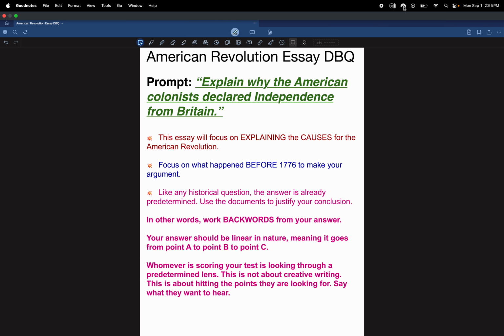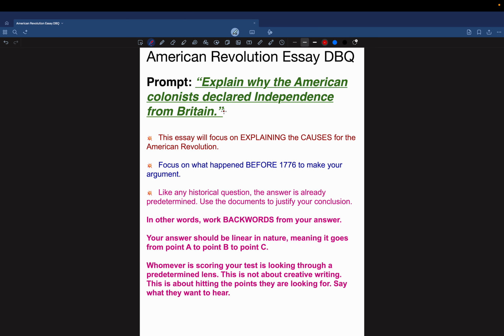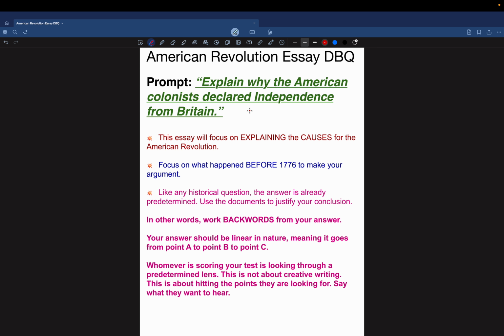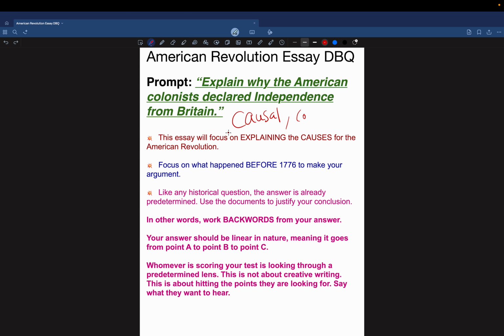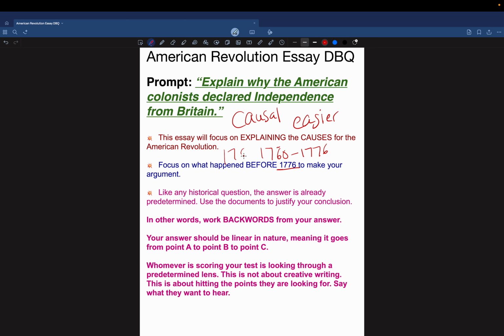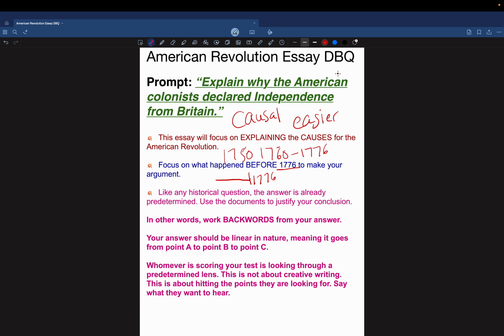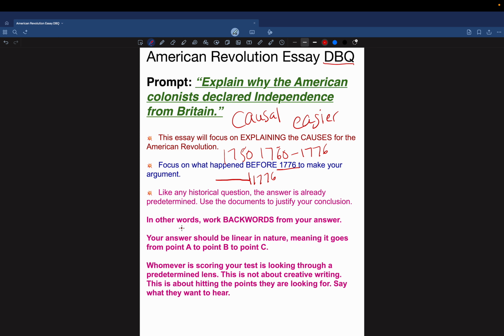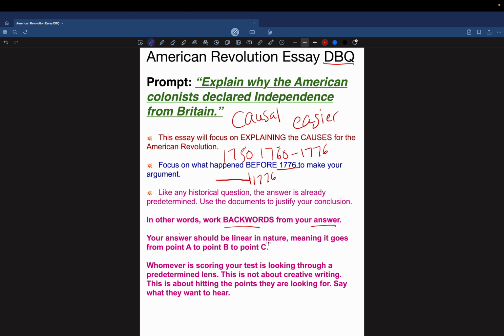American Revolution Essay Prompt Analysis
⬇️ ⬇️ Brief Resume Below ⬇️ ⬇️

📚 Masters in American History from the Gettysburg College - Gilder Lehrman Institute® Program.

📚 Former Rater for the College Board SAT® Essay.

📚 Former Rater for the ETS PRAXIS® Social Studies Content and Interpretation Exam (5086)

📚 Former Rater for the ETS PRAXIS® Middle School Social Studies Exam (5089).

📚Former tutor with Tutor.com ®

📚 Completed the National Geographic® Certified Educator Program.

📚Teacher with 10+ Years Of Experience.

💬 The PRAXIS® is a registered trademark of ETS. This product is not endorsed or approved by ETS.

💬National Geographic Certified Educator® is a registered trademark of the National Geographic Society.